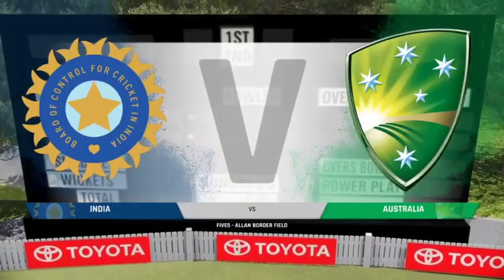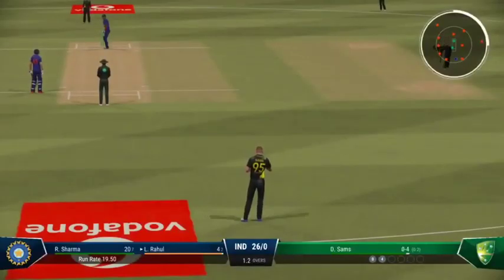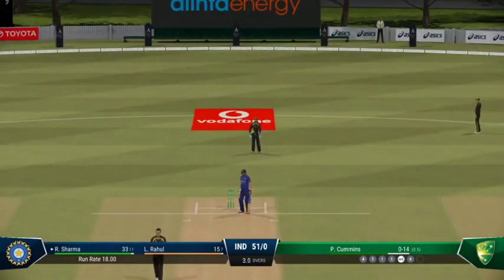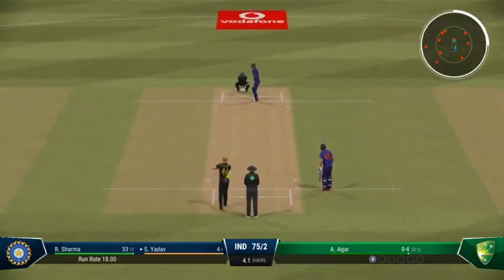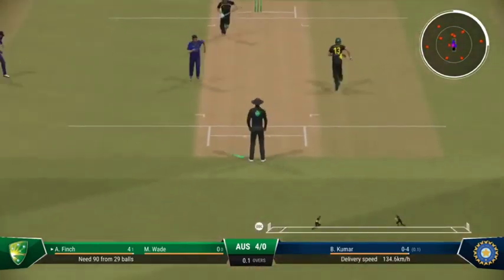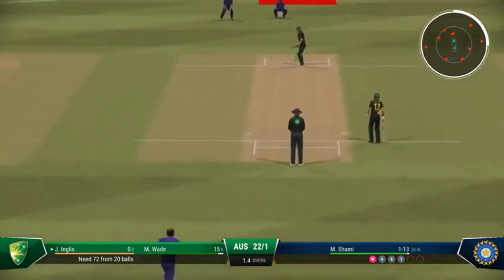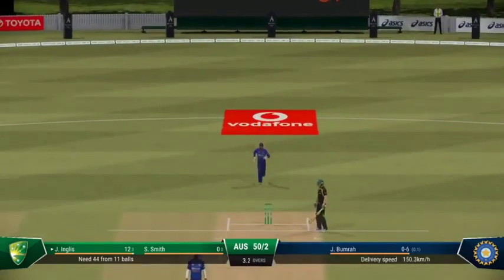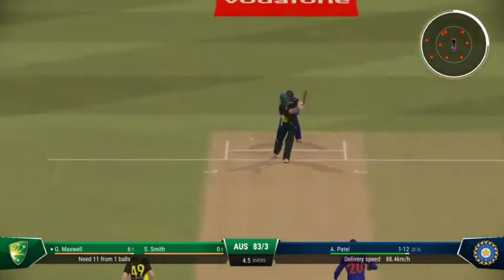India vs Australia match| Cricket 22 Gameplay